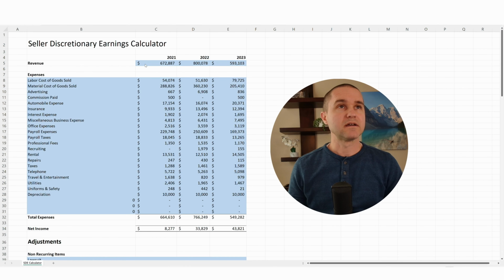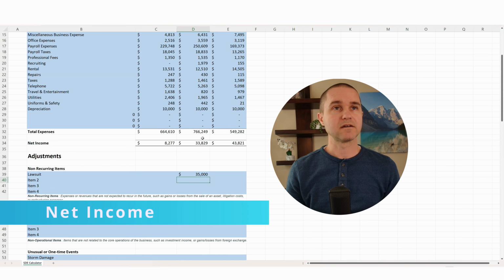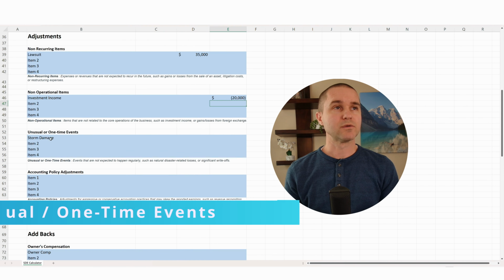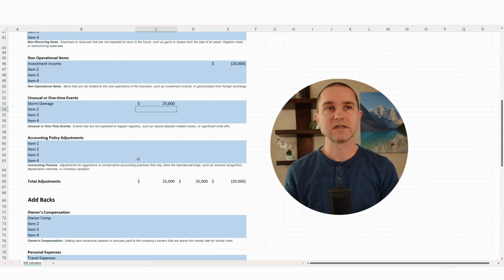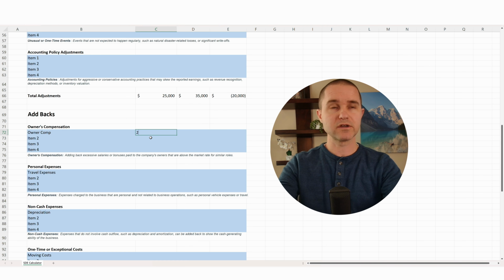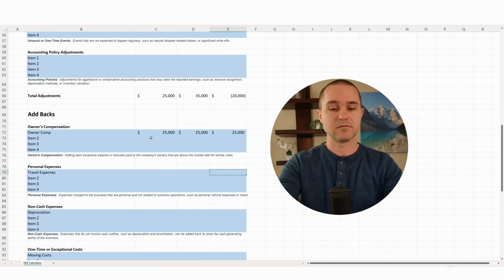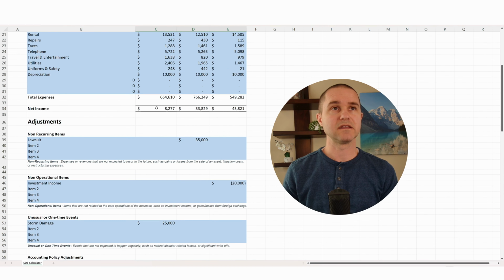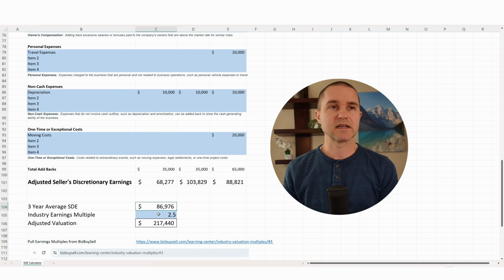How to Calculate SDE (Seller Discretionary Earnings) Free Calculator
If you're considering buying a business or thinking about selling yours, understanding the Seller's Discretionary Earnings (SDE) is crucial. Luckily, we've made this easier with our complimentary SDE calculator template. Plus, we've prepared a video demonstration to guide you through it!

00:00 - Introduction
01:27 -  Entering Revenue and Expenses
01:40 - Understanding Adjustments and Addbacks
02:03 - Inputting Adjustments
03:43 - Inputting Addbacks
05:45 - Final Adjusted Sellers Discretionary Earnings
06:06 - Calculating the Business Valuation